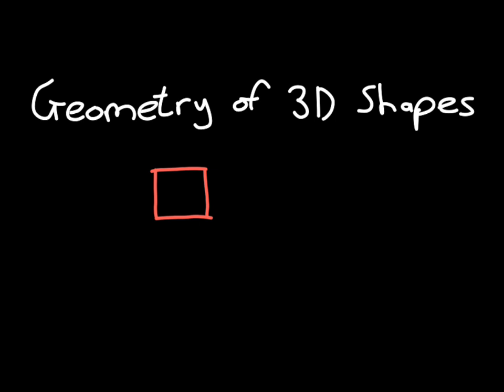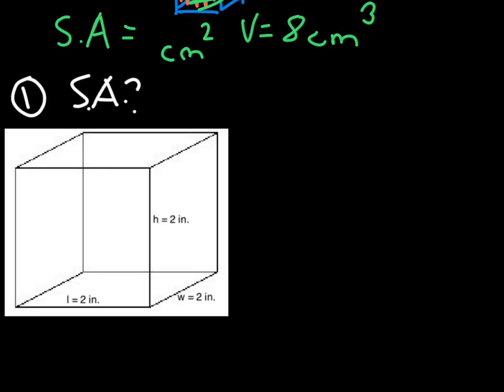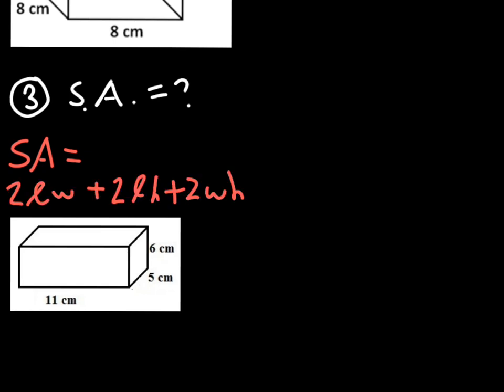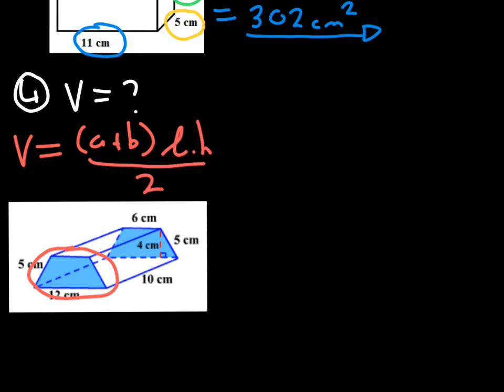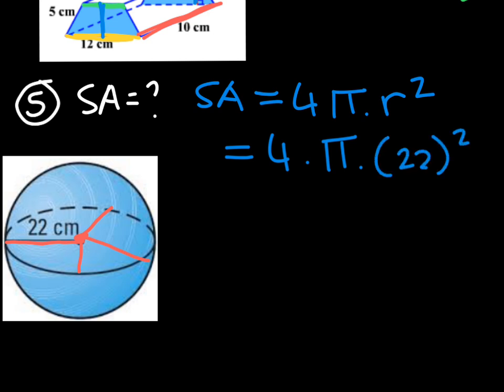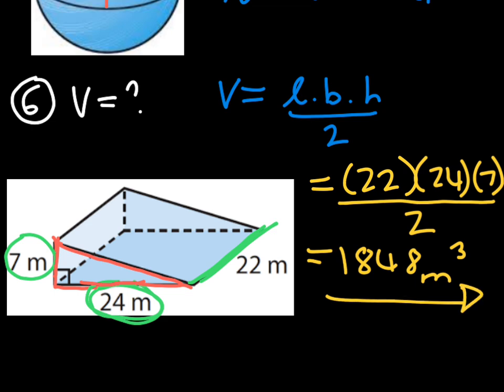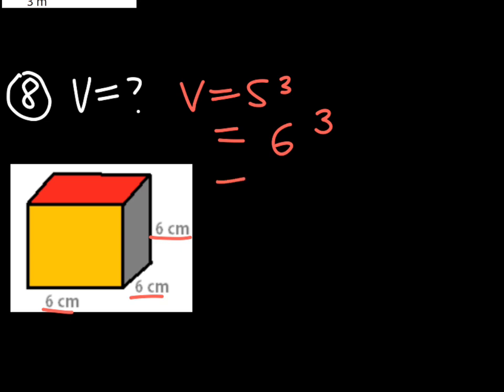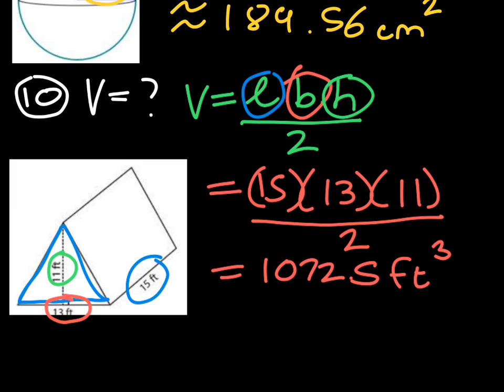Geometry of 3D Shapes for Grade 9